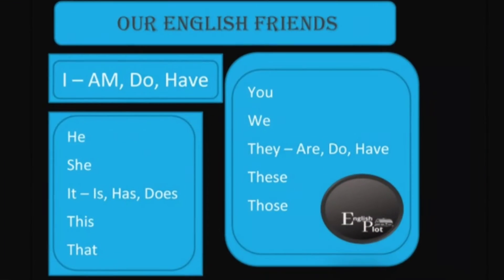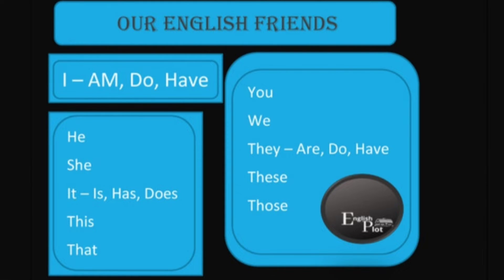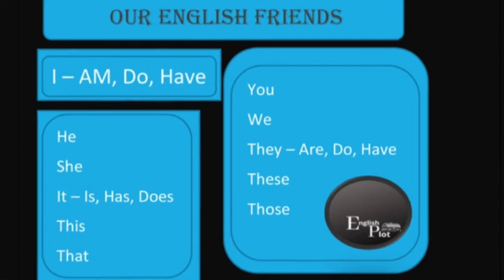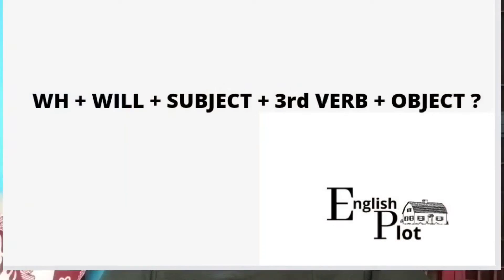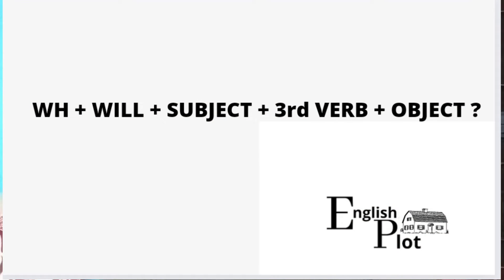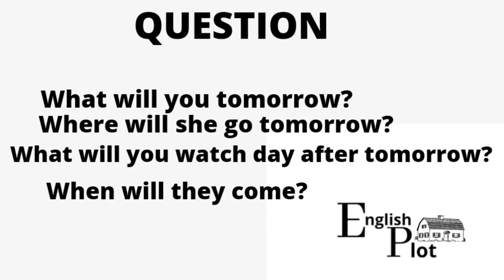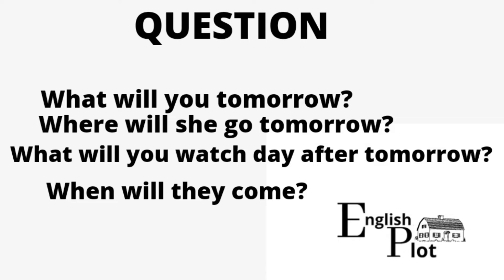Questioning Techniques using Future Perfect Tense